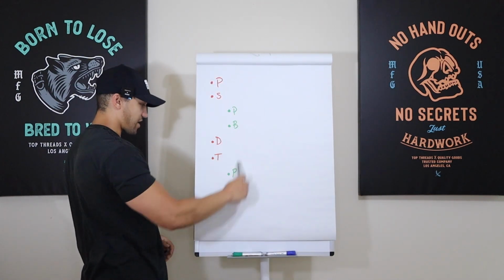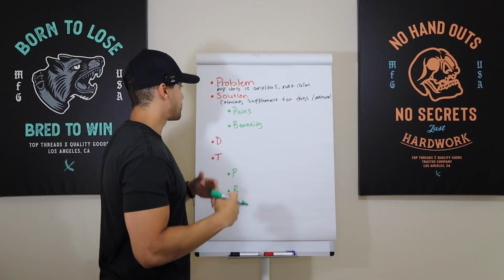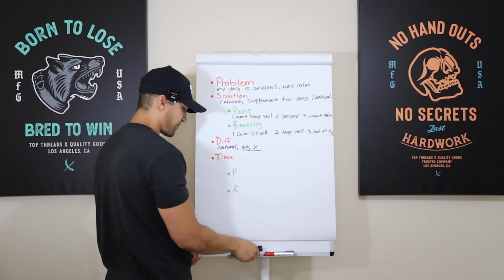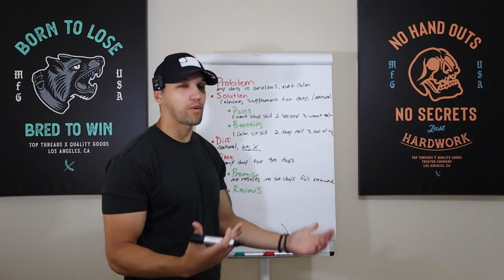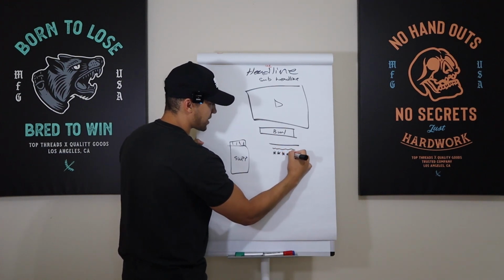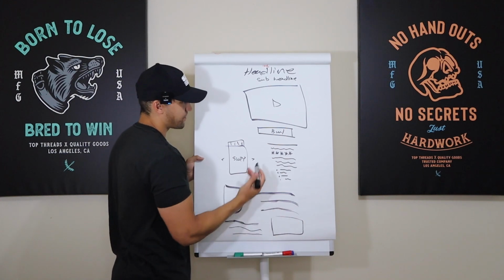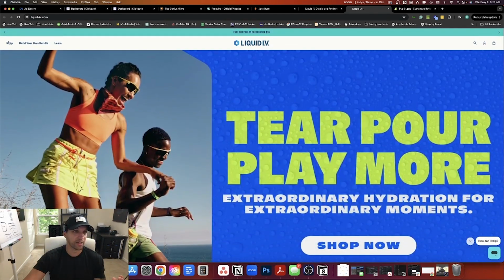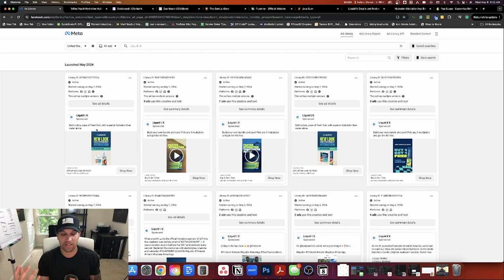How To Make an E-Commerce Landing Page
If you're new here, I'm Devyn Merklin. I was the CMO for a supplement brand that we grew from $0 to over $50M in less than 4 years. Along the way I have built, bought, and sold multiple e-commerce brands. This channel is devoted to giving you all of the marketing strategies I learned along the way.